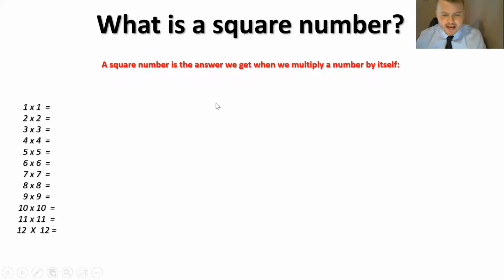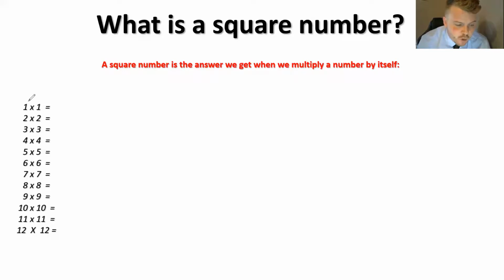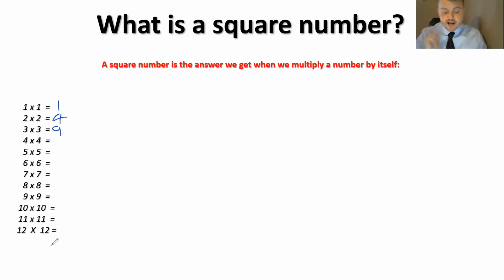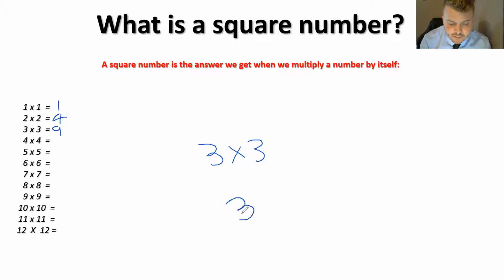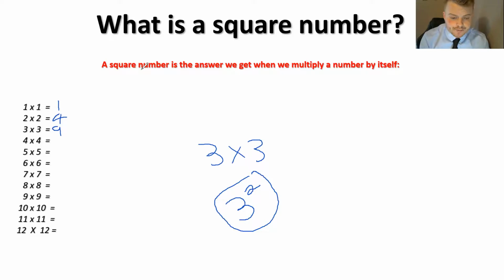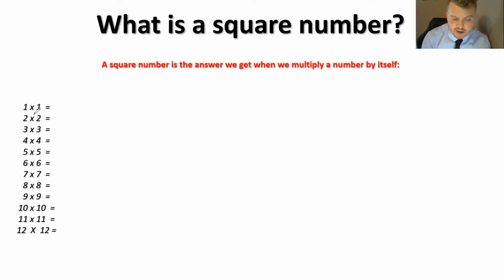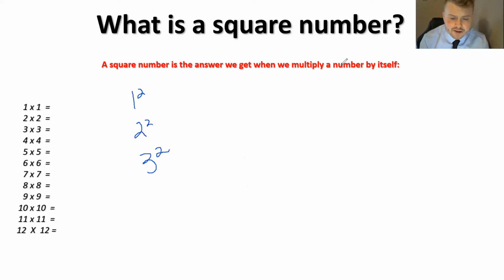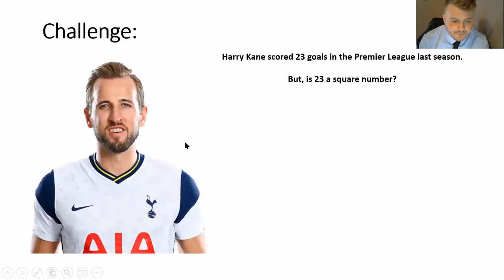How to find square numbers